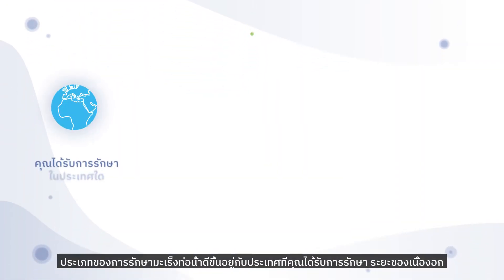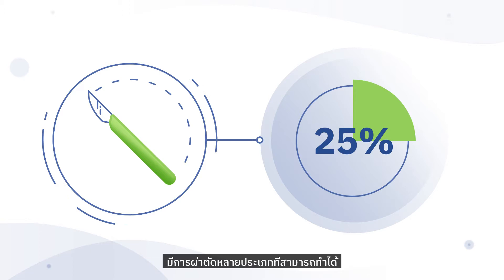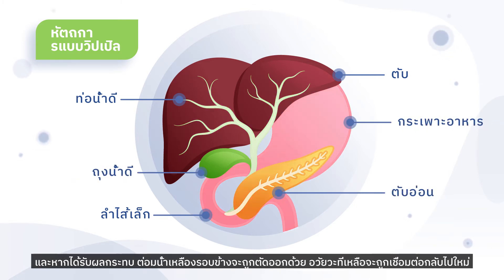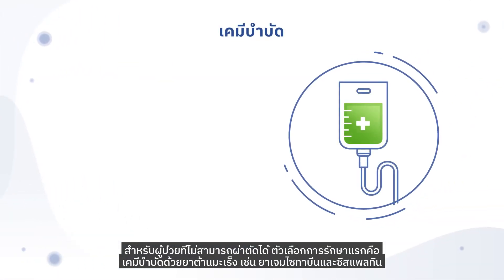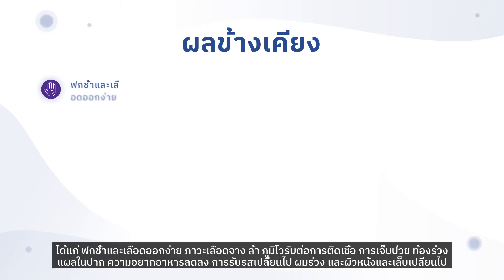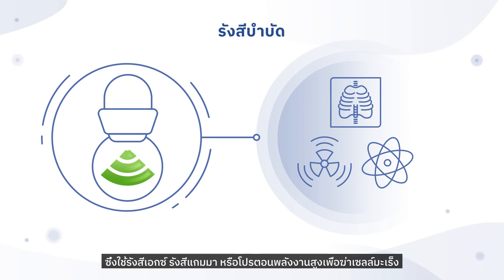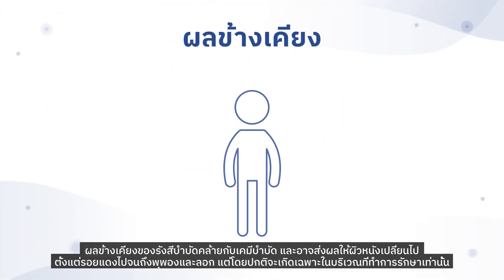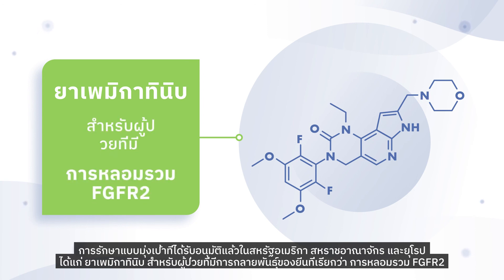การรักษาและผลข้างเคียง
ประเภทของการรักษามะเร็งท่อน้ำดีขึ้นอยู่กับประเทศที่คุณได้รับการรักษา ระยะของเนื้องอก เนื้องอกอยู่ในตำแหน่งที่ผ่าตัดออกได้หรือไม่ และกระจายไปยังอวัยวะอื่น ๆ หรือไม่

ตัวเลือกการรักษาหลักที่มีอยู่ ได้แก่ การผ่าตัด เคมีบำบัด และรังสีบำบัด

globalccaalliance.com.